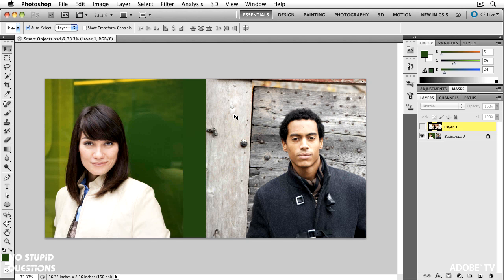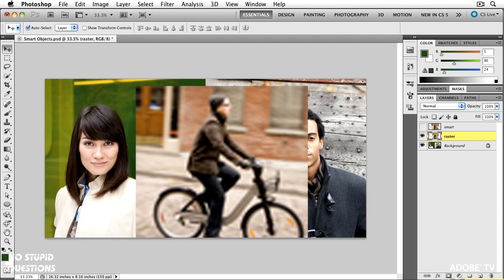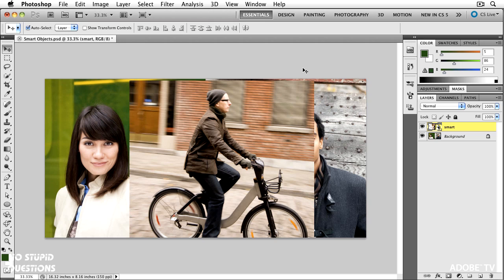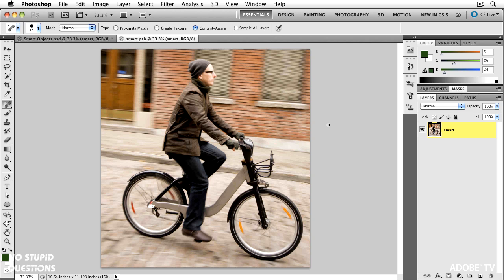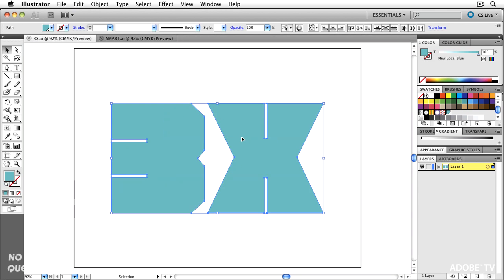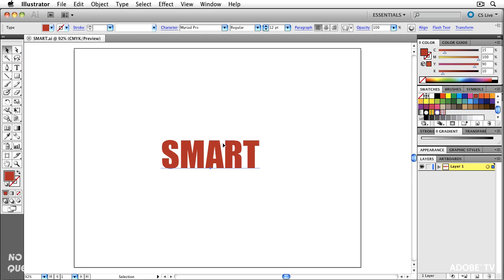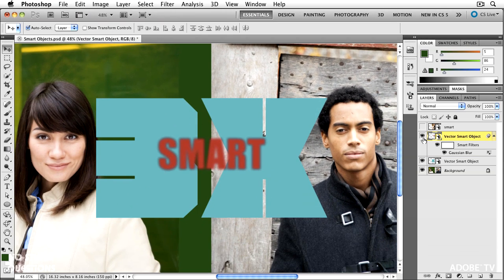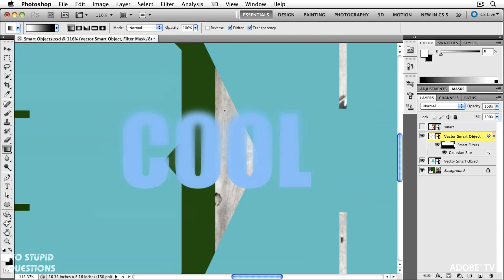Photoshop Smart Objects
Design changes are inevitable, and it's all too easy to destroy layers by resizing them up and down. Smart Objects, including live Illustrator artwork, will allow you to keep making changes while retaining the original layers in pristine form.